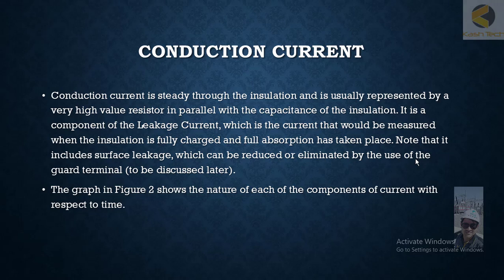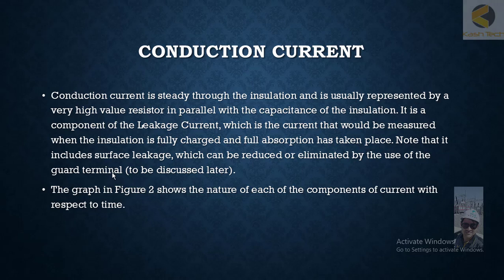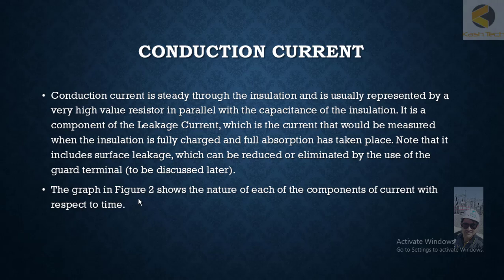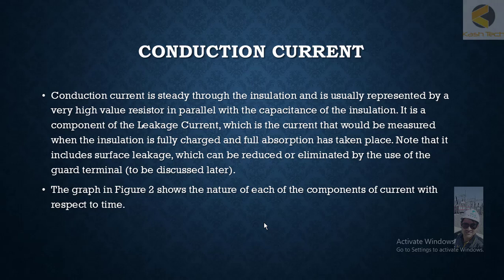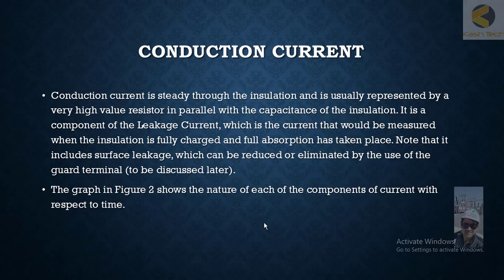15 Induction Current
hen performing insulation resistance testing, especially in high-voltage environments, induction currents can influence the readings and lead to inaccurate results. Induction currents are unwanted currents induced in the insulation or measurement circuit due to the presence of nearby electrical equipment or conductive elements.

Understanding Induction Currents
Induction Current Source: Induction currents are generated by electromagnetic fields from nearby energized conductors or equipment. These fields can induce currents in the measurement circuit, leading to erroneous readings.

Effects on Insulation Resistance Testing:

Lowered Readings: Induction currents can cause the insulation resistance to appear lower than it actually is, as the induced current adds to the leakage current measured by the insulation tester.
Fluctuating Readings: The presence of varying electromagnetic fields can lead to fluctuating resistance readings, making it difficult to obtain a stable and accurate measurement.
Noise Interference: High-frequency components of induction currents can introduce noise into the measurement, further complicating the interpretation of results.
Mitigating Induction Currents
To minimize the effects of induction currents during insulation resistance testing, consider the following strategies:

Isolation from Energized Circuits: Ensure that the equipment under test is properly isolated from any live circuits. De-energize and disconnect nearby equipment if possible.
Shielding: Use electrostatic or electromagnetic shielding to protect the measurement circuit from external electromagnetic fields. This can be achieved by using shielded cables and placing grounded conductive barriers around the test area.
Proper Grounding: Ensure that all equipment and measurement instruments are properly grounded. This helps to divert induced currents away from the measurement circuit.
Twisted Pair Cables: Use twisted pair cables for the connections between the insulation tester and the equipment under test. Twisted pair cables can help to cancel out induced currents due to their design.
Remote Testing Locations: If feasible, perform the insulation resistance test in a location away from sources of strong electromagnetic fields.
Time-of-Day Testing: Conduct tests during periods of lower electrical activity in the surrounding area, such as during off-peak hours, to reduce the influence of induction currents.
Practical Example